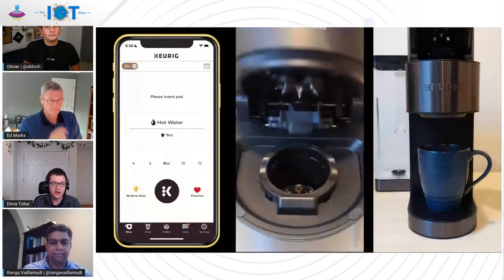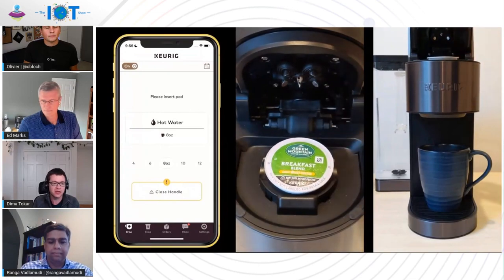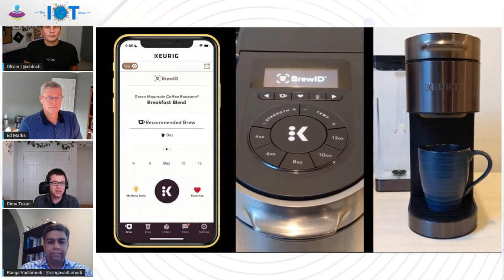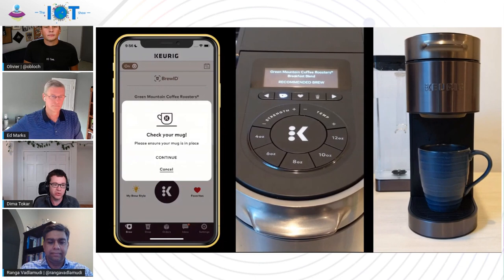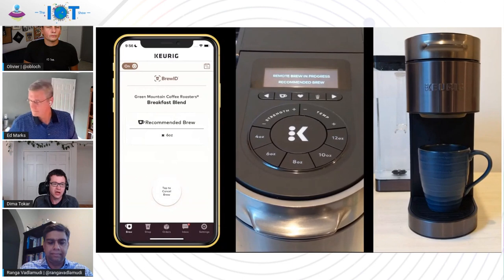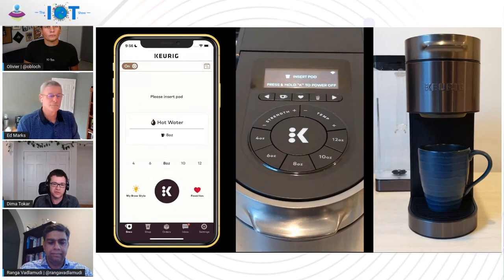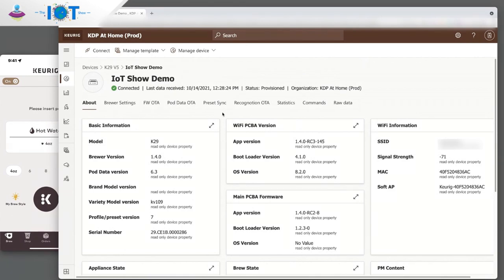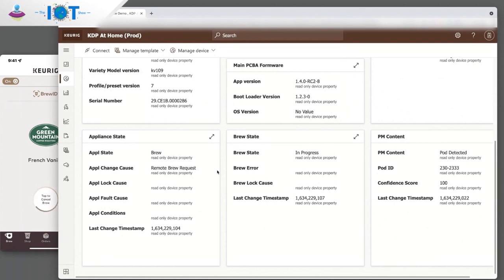IoT Show: Behind the scenes of Keurig's SMART coffee brewers powered by Azure IoT Central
Connected coffee brewers are a thing and Keurig's new solution goes way beyond the mobile app companion, leveraging Azure IoT Central to monitor and manage brewers like it's never been done before.